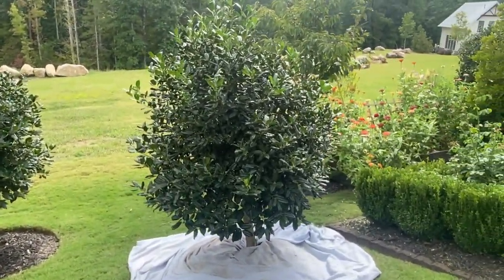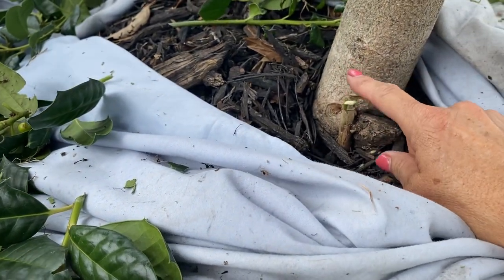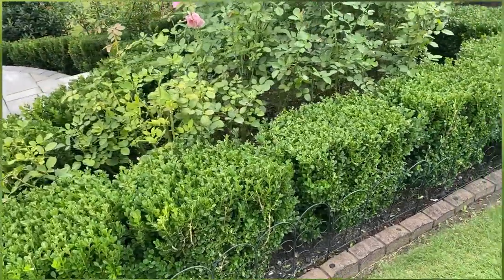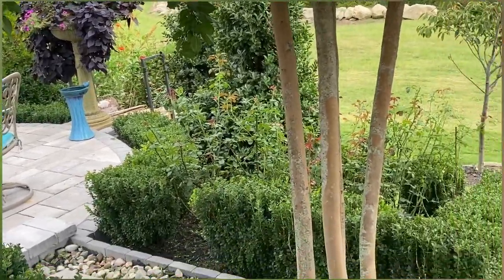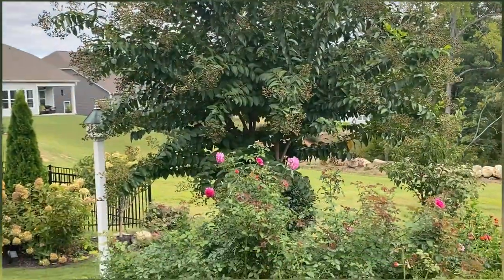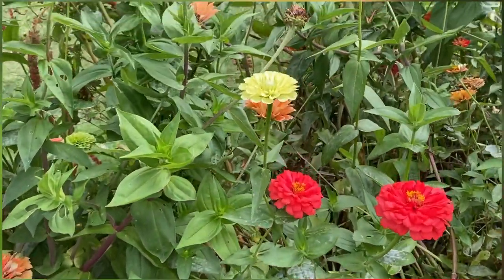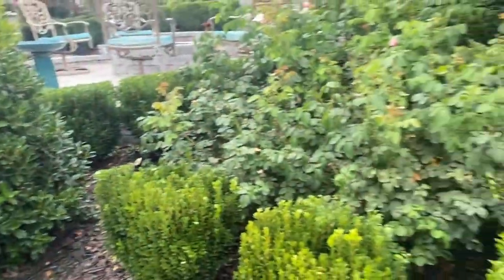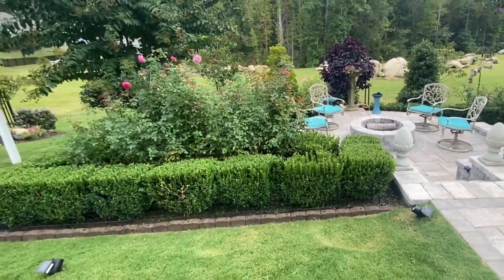How to Make a Topiary Ball Tree: Trimming up Nellie Stevens into Topiary Ball and Trimming Boxwoods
Wanting something different in your garden?  Tired of the same old same!!  We turned a gorgeous Nellie Stevens Holly tree into a topiary ball to give your garden a different look that is unique from other gardens.  Don't be intimated it's not that hard with an electric trimmer or pruners.  I have four of the Nellie Stevens Holly, with two flanking each side of my garden.  I love that I have something different than most and I am sure you can't wait to have people ask you what type of tree that is.

Also look at the homemade craft boxwood guide that we use to trim our boxwoods.  If you struggle to get an even trim across the hedge you can make your own guide, just as we did in this video.

Lawn products
(lawn fertilizer)
(lawn fungus in the spring)
(Duiocide Andersons fire ants, grubs, army worms)
(PRINCESS 77 BERMUDA GRASS SEED)

(Decorative solar light)

Bird Feeders:
(platform bird feeder)